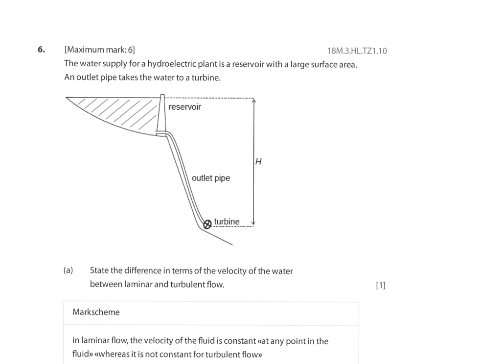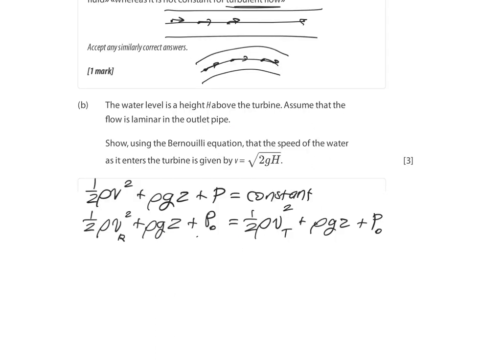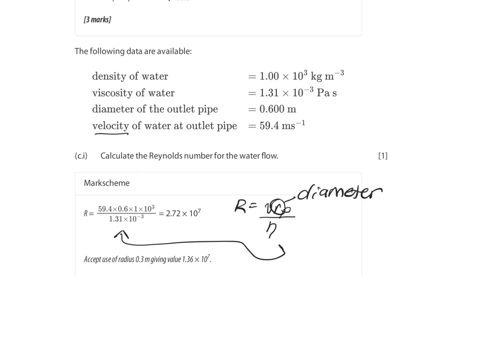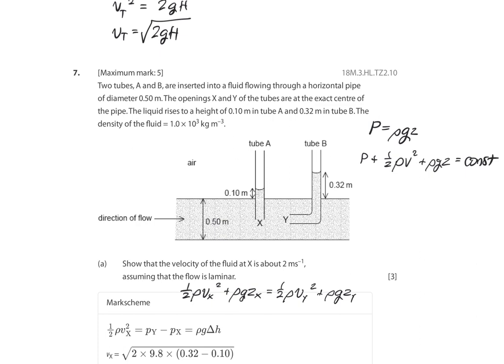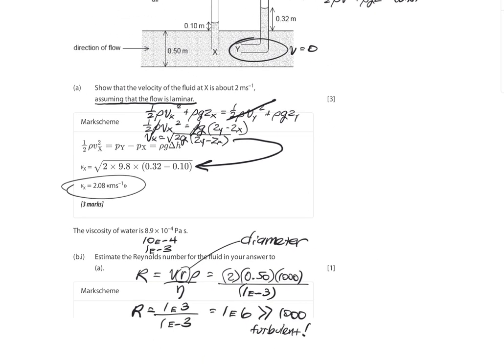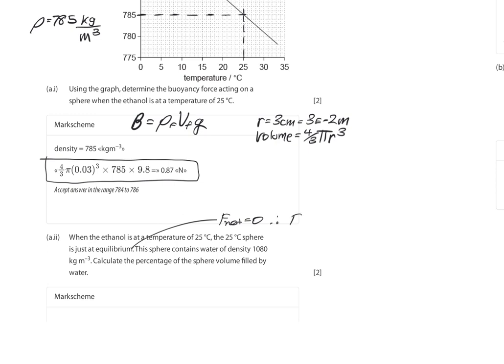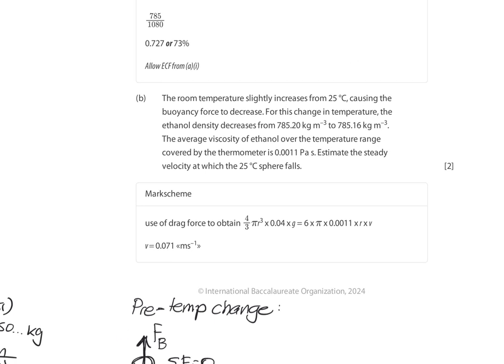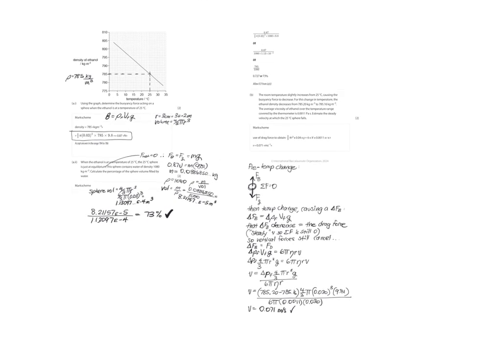B3 Fluid Dynamics Paper 3 solutions s 6-8, 2 of 2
s 6-8; s 1-5 in previous video (1 of 2)